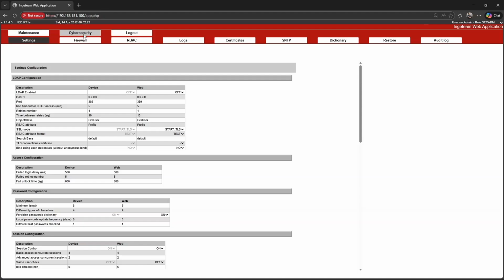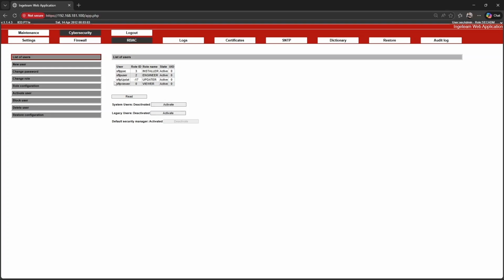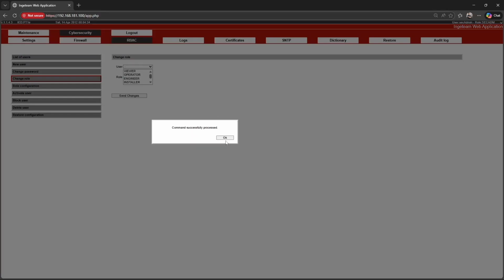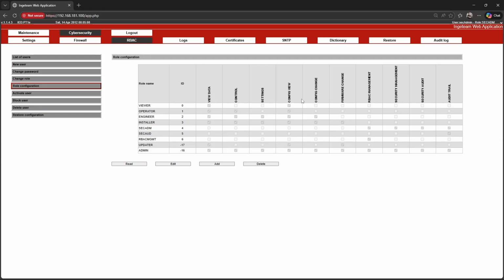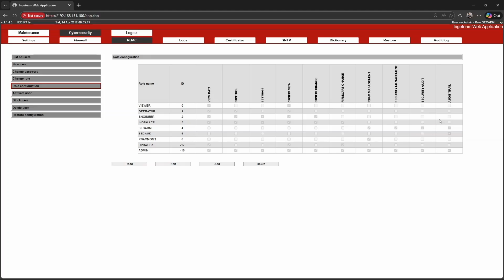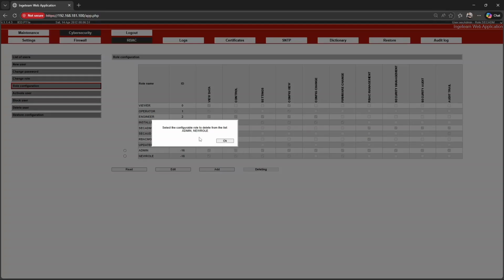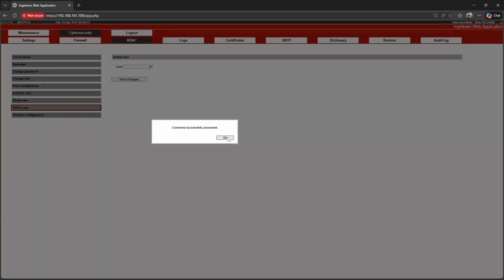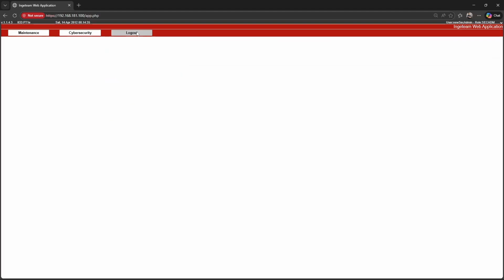00 RBAC configuration of INGEPAC IEDs from the web server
Tutorial | Cybersecurity | TUT_PGA_CYB_00_E

English subtitles available | Subtítulos en español disponibles | Legendas em português disponíveis | มีคำบรรยายภาษาไทยให้ใช้